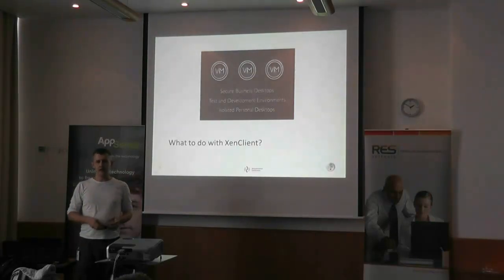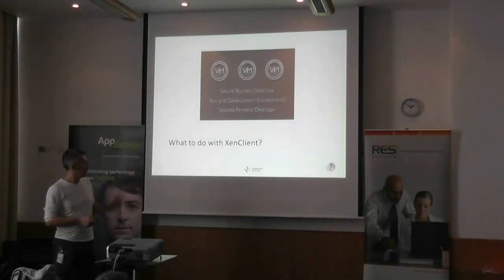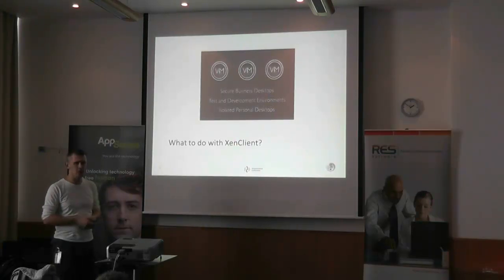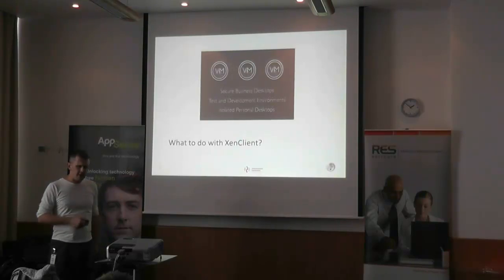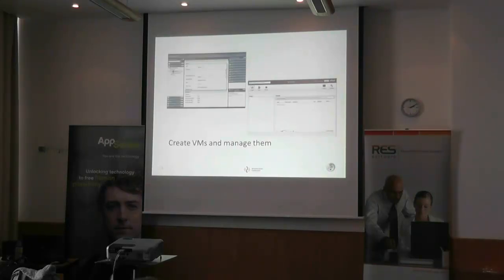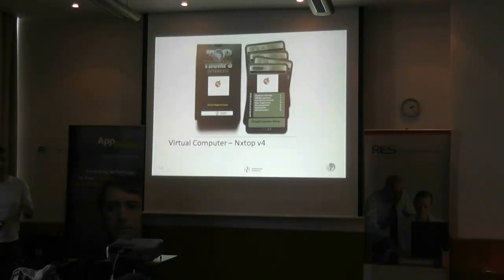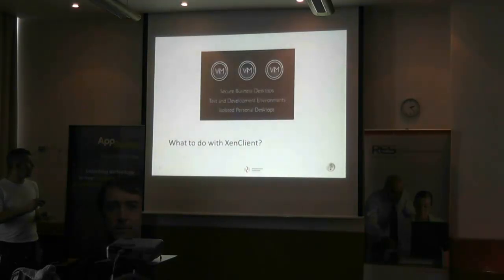XenClient vs NxTop vs MokaFive. Is XenClient the best?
In this Session Andrew Woods compared the three products for Client Type-1 Hypervisor XenClient vs NxTop vs MokaFive. Is XenClient the best? @gilwood_cs. site in Blog section. Enjoy!